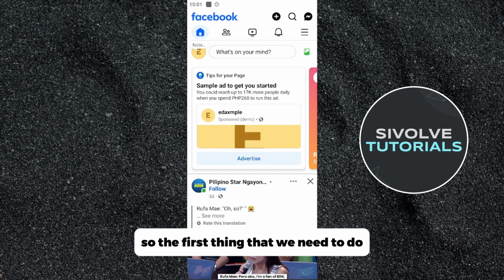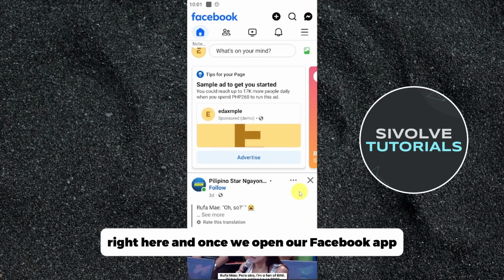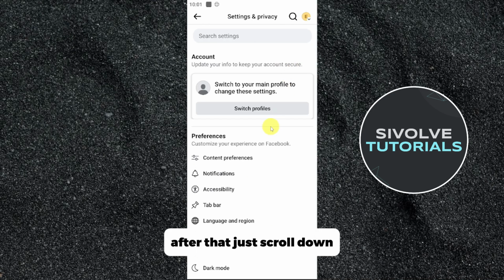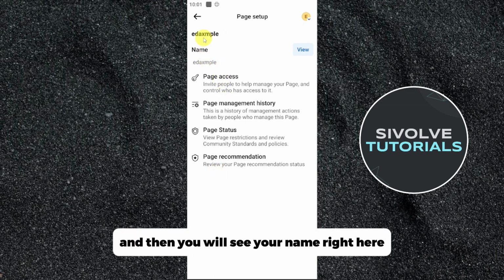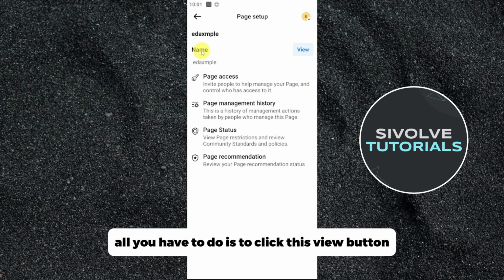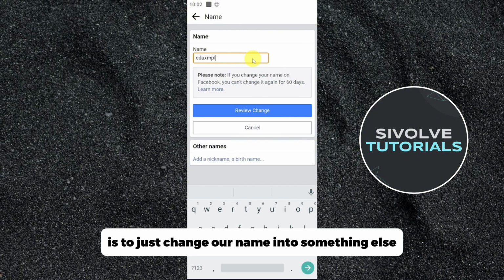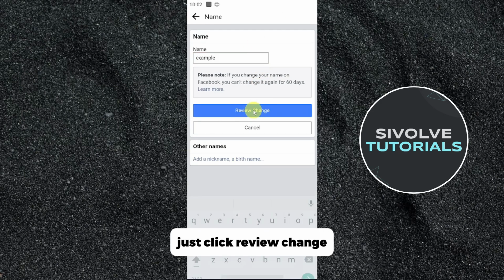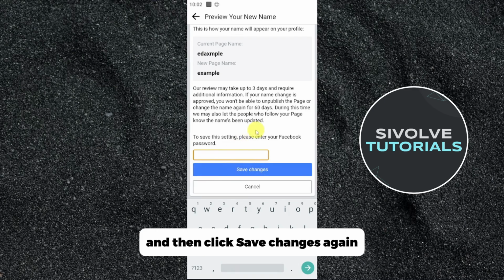How To Change Facebook Page Name - 1 Minute Guide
How to change your facebook page name.